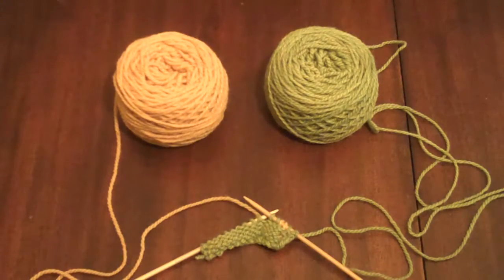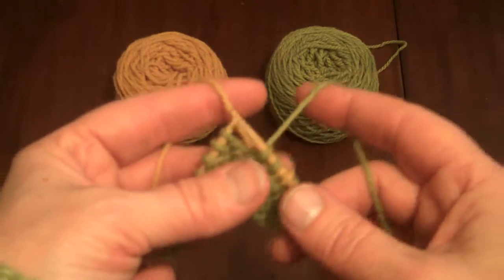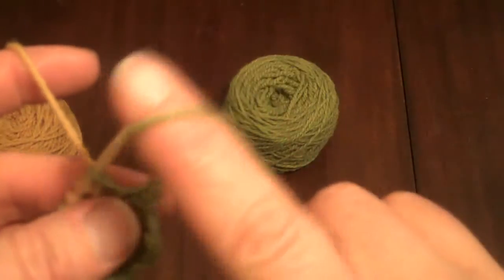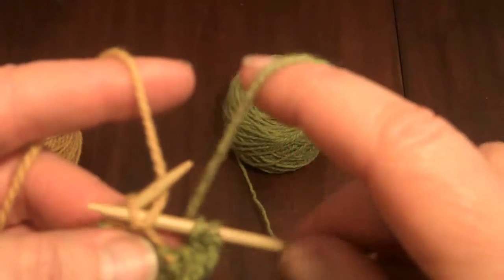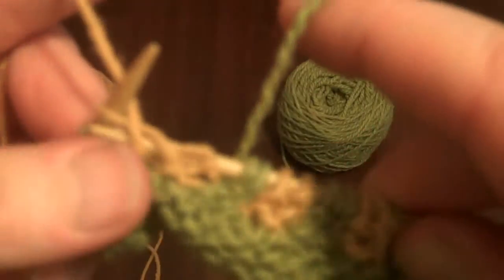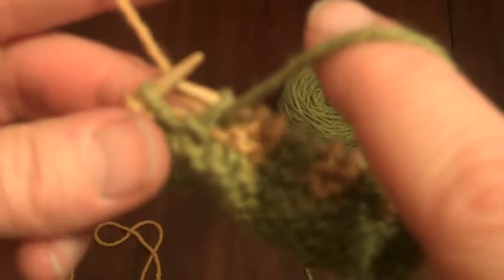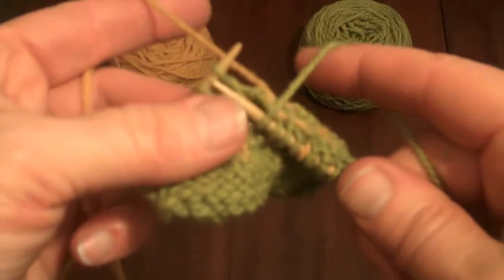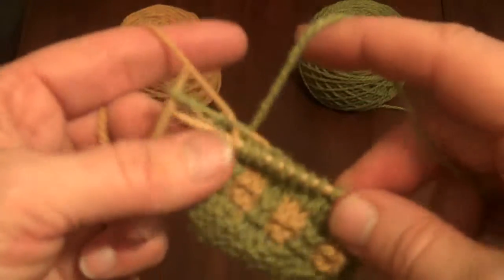2 Color Knitting Technique for Vermont Yarn Club